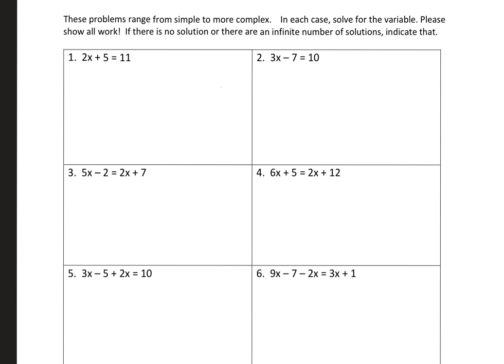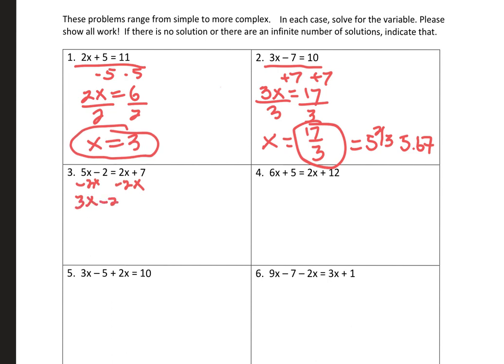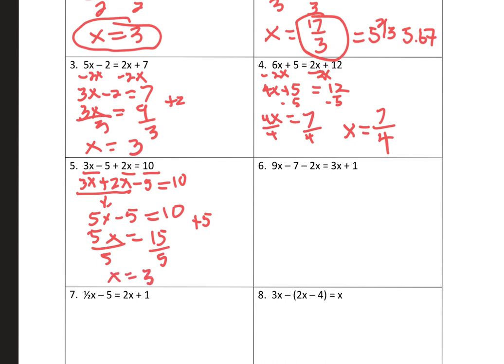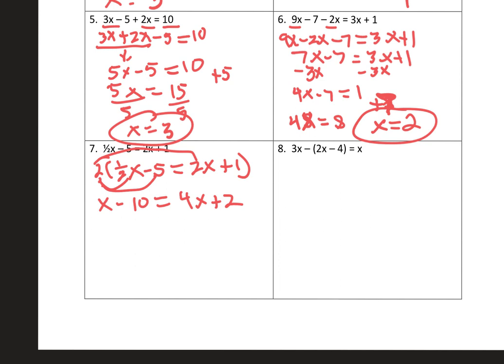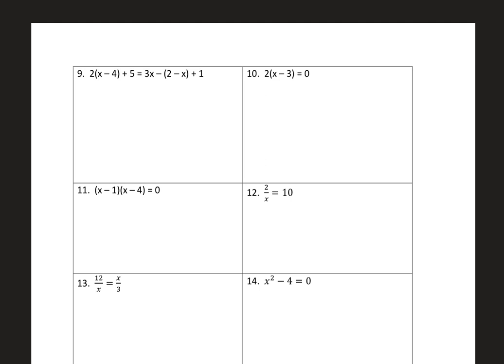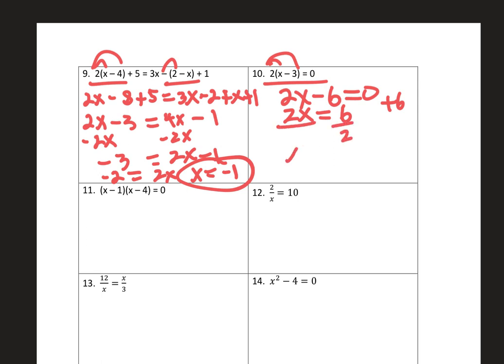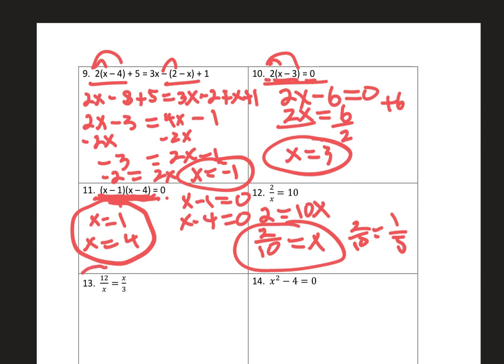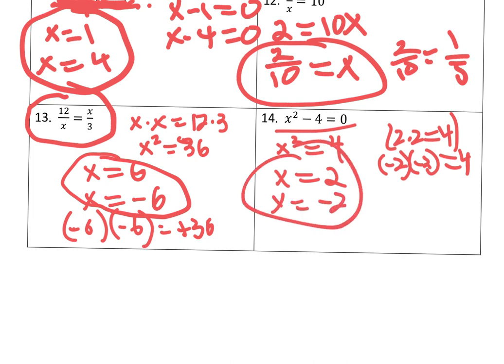Equation Solving Practice